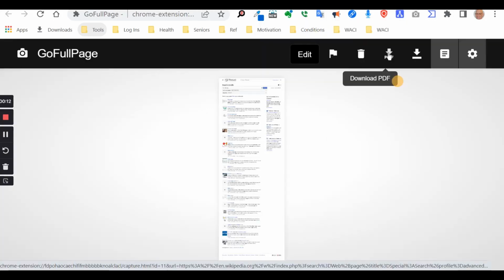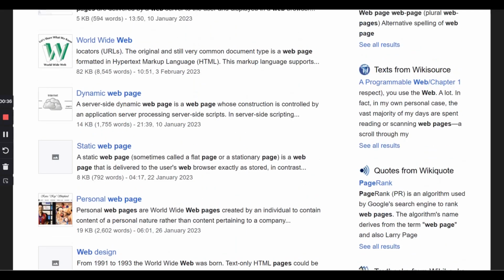GoFullPage Take One Screenshot Of A Long Internet Page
Have you ever wanted to take a screen shot of a web page but the page was just too long for a single image? Instead of taking multiple screen shots there is a handy Chrome extension called GoFullPage to easily capture the entire page in one try.

This is the home page at GoFullPage.com. And this is what the extension looks like once you’ve installed it on Chrome. The icon simply enough looks like a camera!

Here I have opened a page on Wikipedia that I want to capture in its entirety. My GoFullPage extension is sitting right on my address bar along with other extensions I frequently use.

All I have to do is to start the process is to click on the GoFullPage icon.

Watch GoFullPage gobble up the content. When It’s done I can download and save the full page as a pdf or as a png file. Here I save as a pdf, locate it and open it to show it to you.

Here I download as a png file. It’s kind of small once I save it and open it up. But I can enlarge it (that’s off your screen) so I can read the contents clearly.
I can take a screen shot of either the pdf or the png.

Thanks for joining us again. We make technology fun for seniors by enriching their skills through online classes and individual training. Judy and I are seniors teaching senior adults.